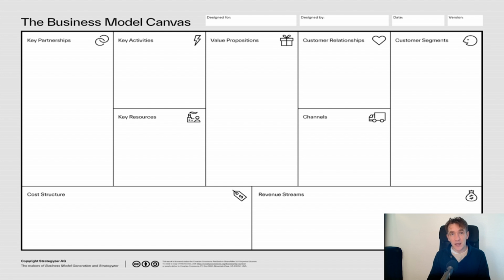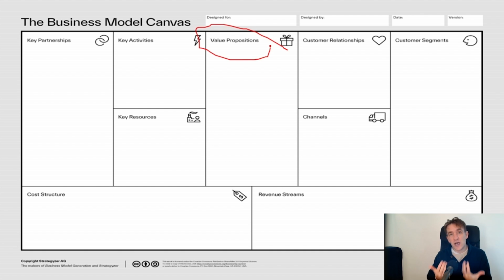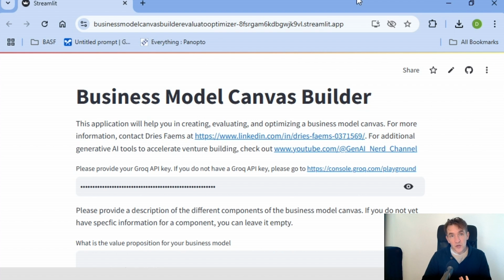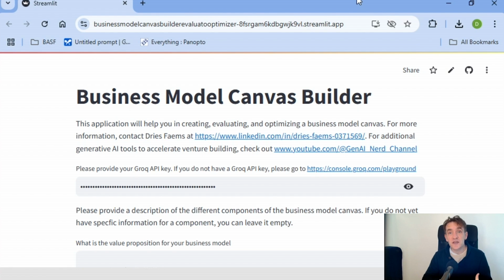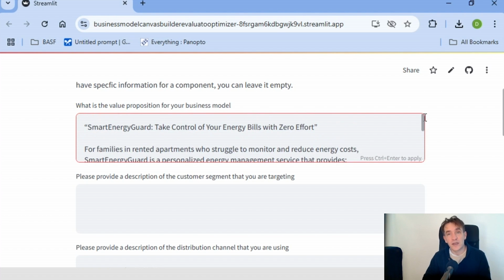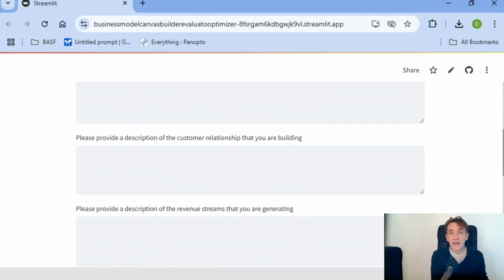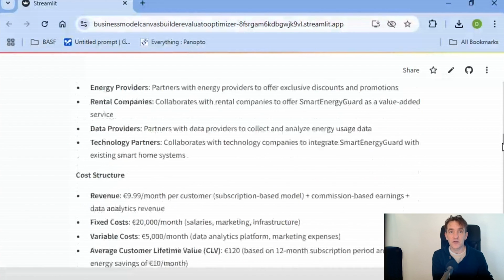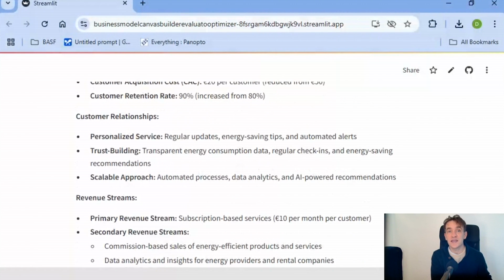Business Model Canvas Building with Generative AI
🚀 Build Your Business Model Canvas with Generative AI! 🧠

In this video, I'll show you how to use a powerful new tool that leverages generative AI to create, optimize, and refine your Business Model Canvas. Whether you're a startup founder or just exploring new ideas, this tool will help you systematically develop all the essential components of your business model. 🌟

📊 We'll dive into:

A quick overview of the Business Model Canvas.
How to use my free Streamlit app that integrates AI to guide you through building your canvas.
How to easily get started with a Groq API key (link provided below).
You'll see how to give inputs like value propositions and customer segments, then watch as the AI agents work to critically analyze and refine your model—making sure all elements are consistent and optimized. 💡

Ready to transform your venture ideas into reality? Start using this free AI-powered Business Model Canvas Builder today! 🛠️✨